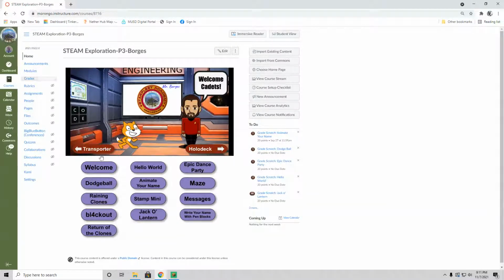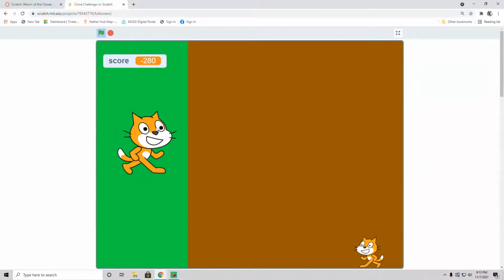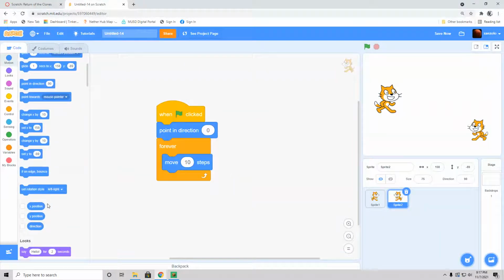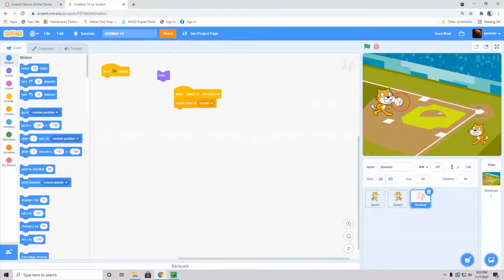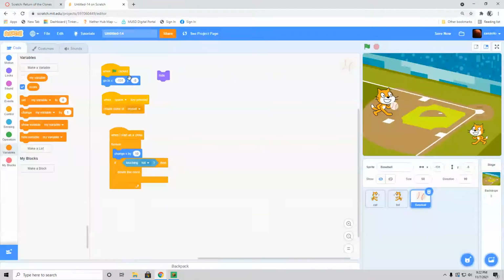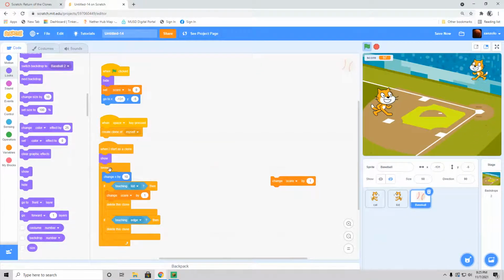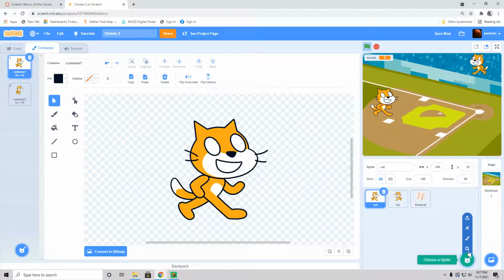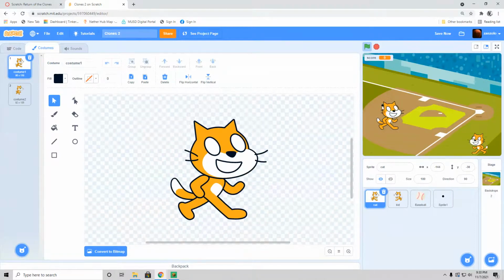LCMS Borges - Scratch - Clones part 2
Return of the Clones